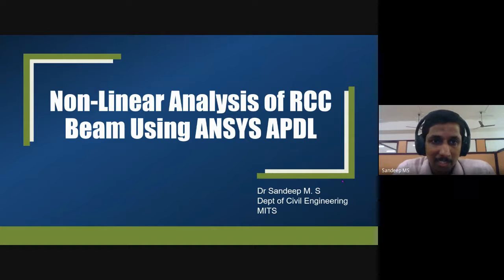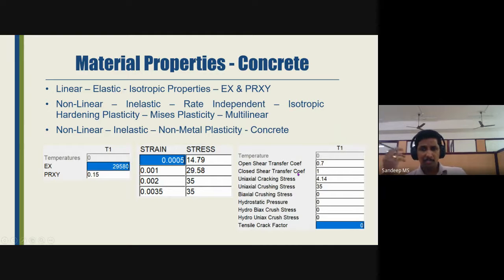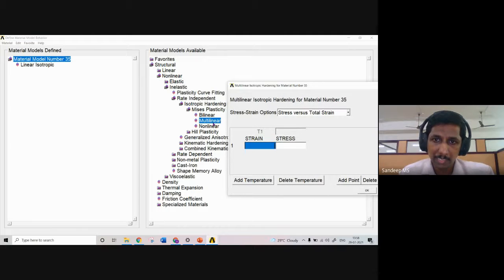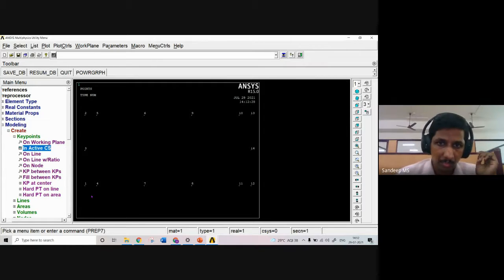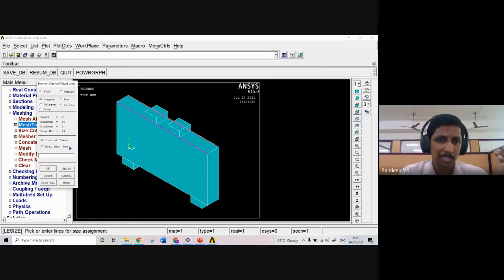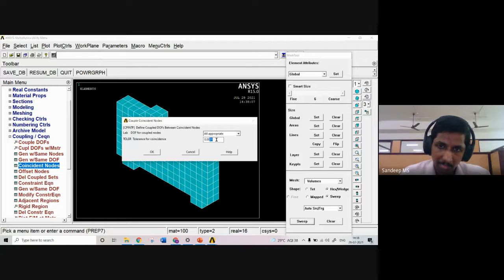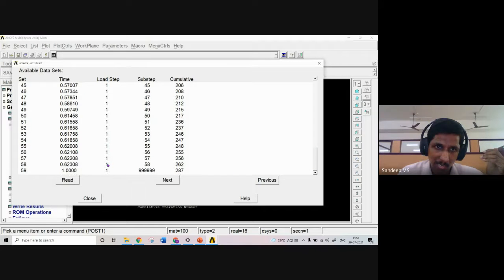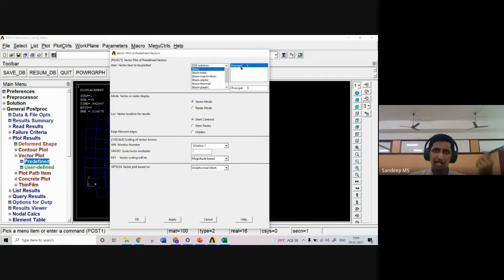Non-linear analysis of RCC beam using ANSYS APDL - Dr.Sandeep MS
Session on Non-linear analysis of RCC beam using ANSYS APDL

Handled By Dr.Sandeep MS

In-House Faculty Development Programme on ‘Software Applications in Civil Engineering’ organised by the Department of Civil Engineering, Muthoot Institute of Technology & Science, Varikoli, Kochi, Kerala from 28th - 30th July, 2021.